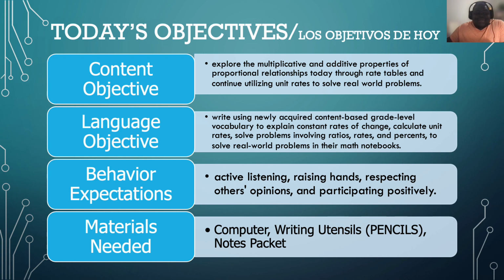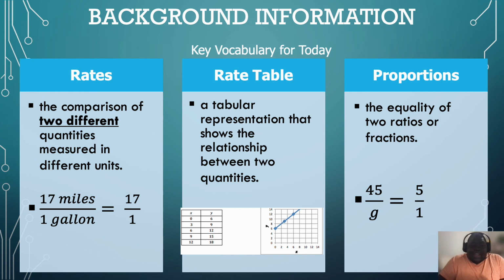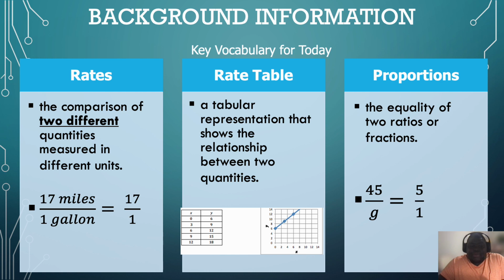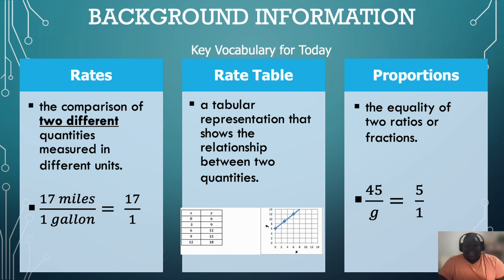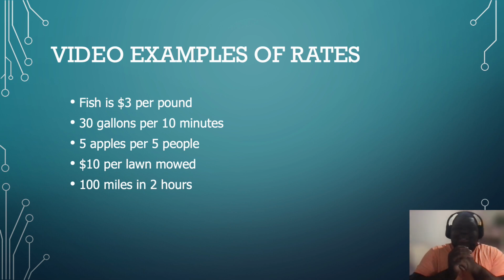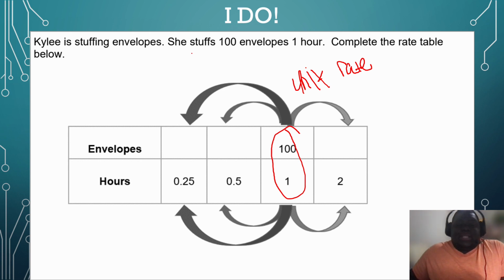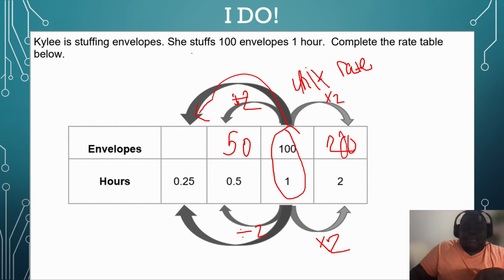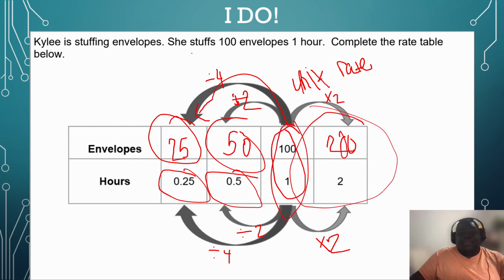Benford Khristopher 4302 A&E PowerPoint